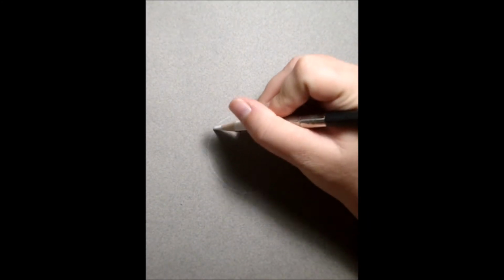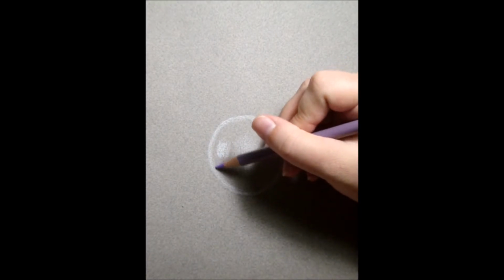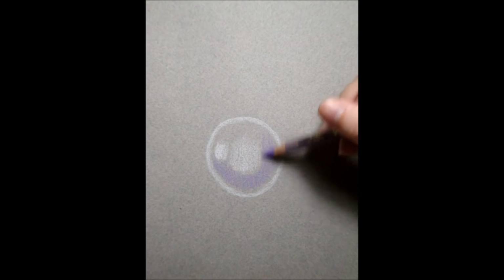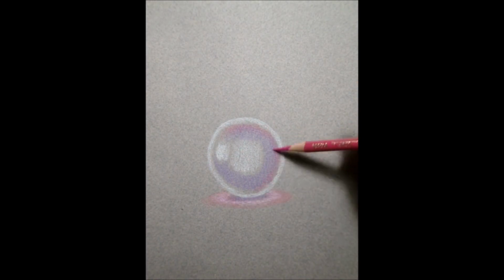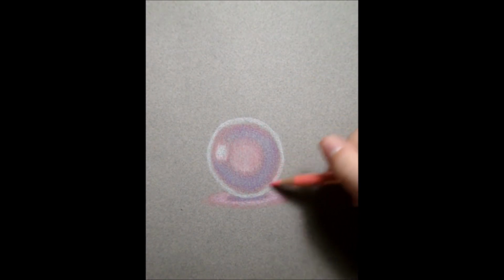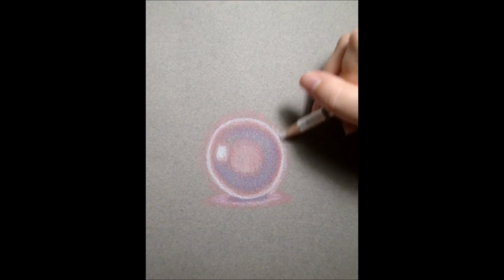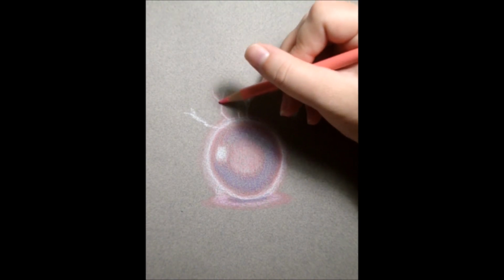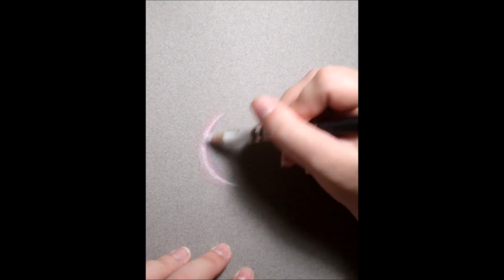Glow Effects In Color Pencil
My Etsy Shop